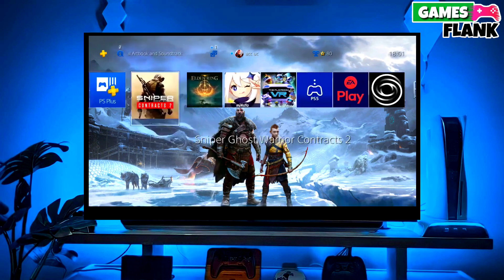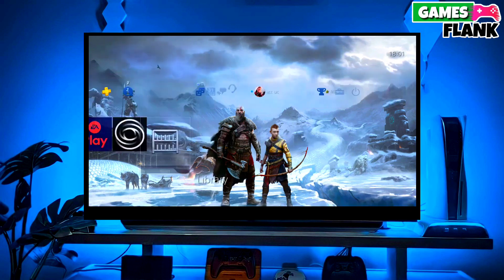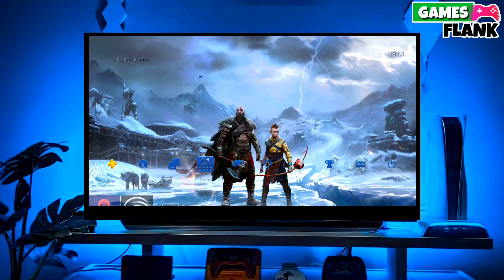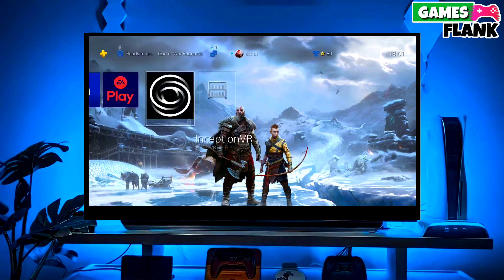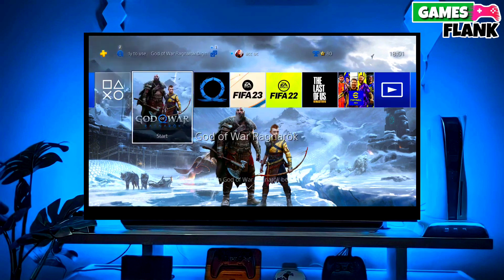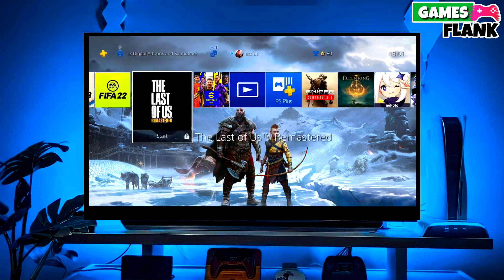PS4 12.02 Jailbreak with GoldHEN | How to Jailbreak PS4 12.02